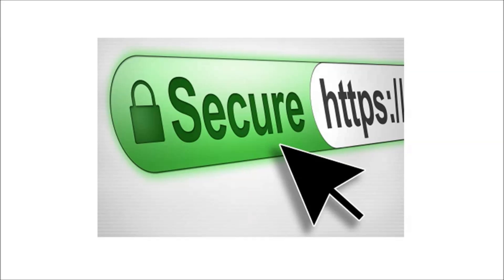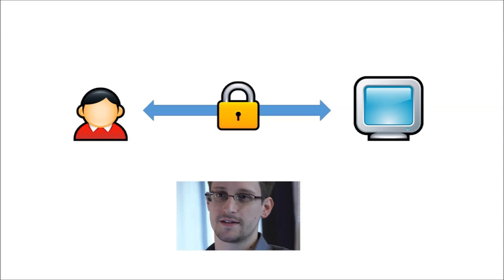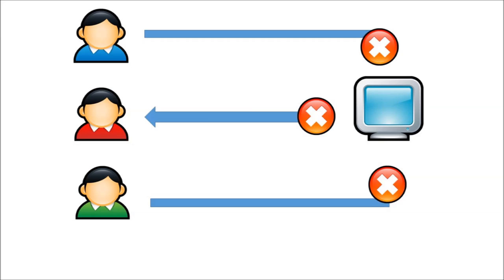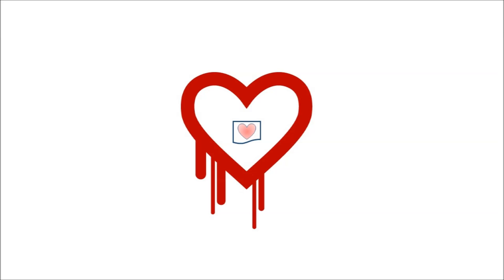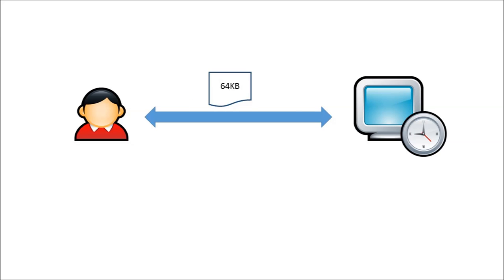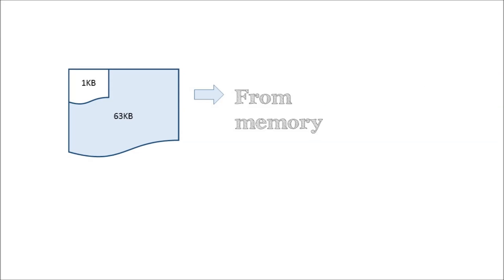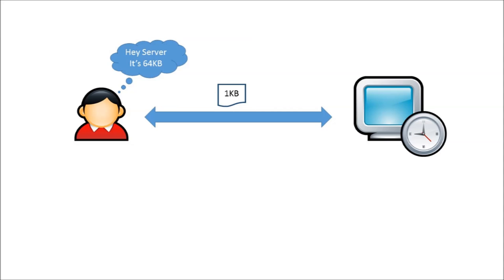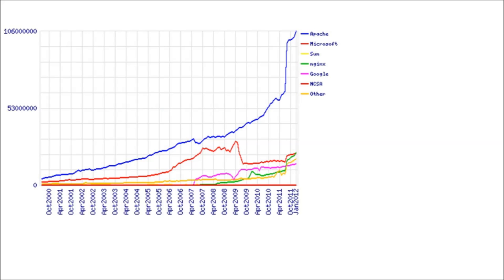Heartbleed explained in under 2 minutes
The heartbleed bug in OpenSSL is probably the largest most pervasive (and most dangerous) software vulnerability ever discovered. Here's the issue explained in under 2 minutes